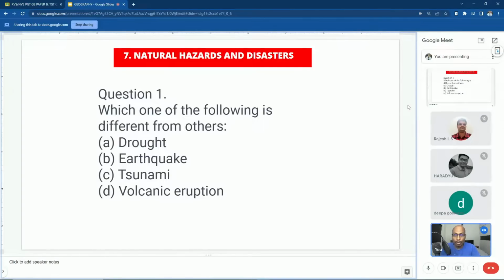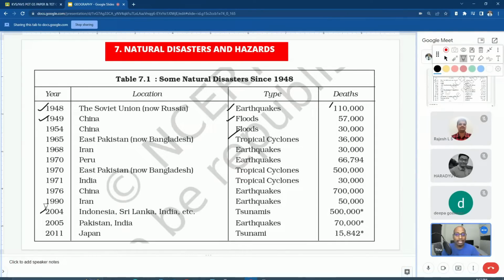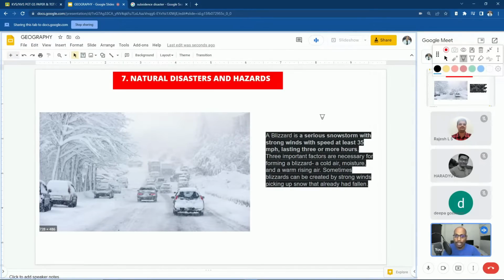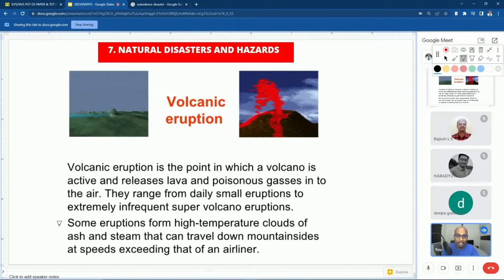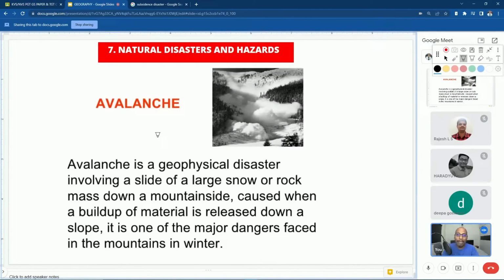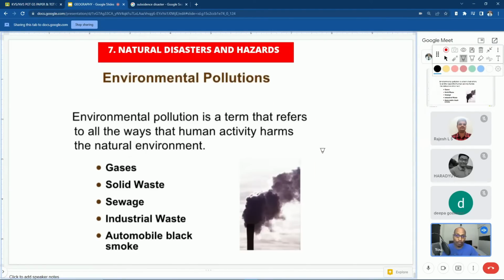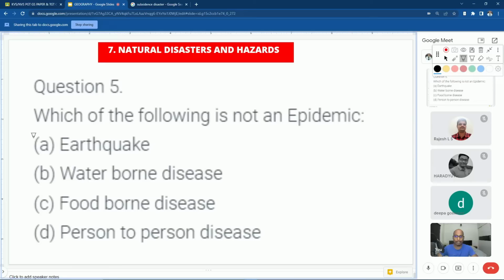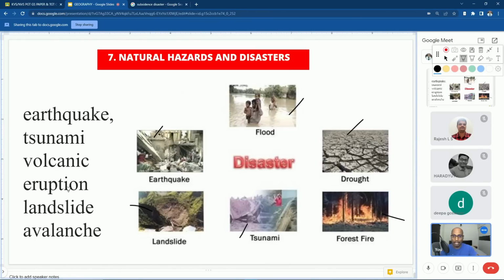DSC/KVS/ NVS/EMRS||INDIAN GEOGRAPHY||NATURAL HAZARDS AND DISASTERS|| CLASS 07|| SWAMY VIJAY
Dear Students!
Welcome to Swamy Vijay's online classes . Whether you're gearing up for the AP DSC exam, KVS PGT English Direct Recruitment, EMRS PGT English, or NVS PGT English, we’ve got you covered with comprehensive study materials, expert lessons, and exclusive resources. This channel offers comprehensive lessons, study materials, and expert guidance to help you succeed. Our classes cover all essential topics, including grammar, literature, teaching methods, and practice tests, tailored specifically for the AP DSC exam, KVS PGT English Direct Recruitment, EMRS PGT English, or NVS PGT English exams.

The General Studies section of the AP DSC, KVS, NVS, and EMRS exams covers essential topics like Indian Geography, History, Polity, Economy, Computer Literacy and Mental Ability.

Indian Geography focuses on physical features, resources, climate, and environmental issues.
Indian History includes key events and movements from ancient, medieval, and modern India.
Indian Polity covers the Constitution, governance, and political structure.
Indian Economy deals with economic policies, growth, and key sectors like agriculture and industry.
Mental Ability tests reasoning, problem-solving, and analytical skills.